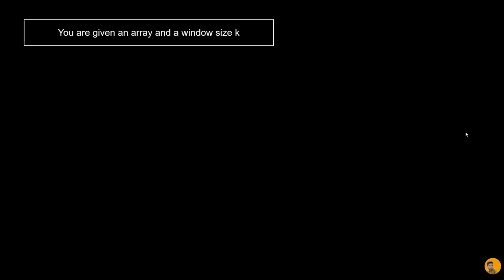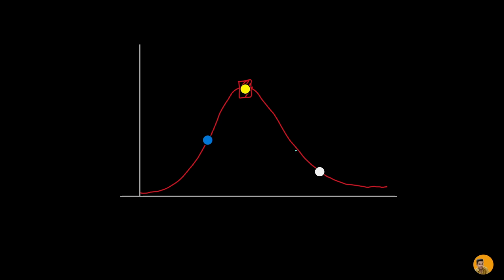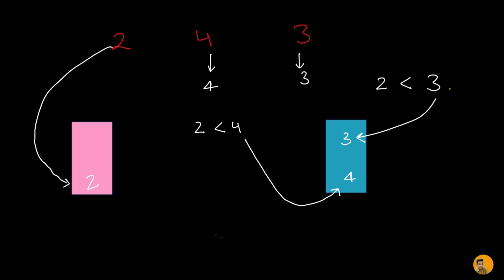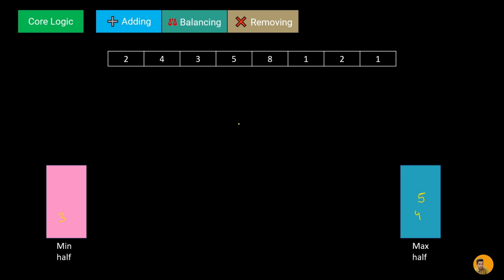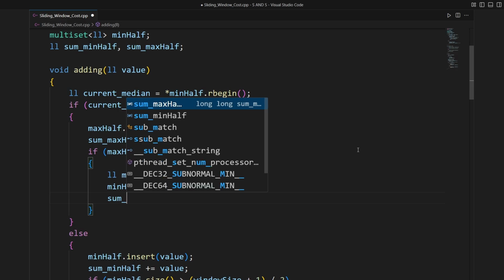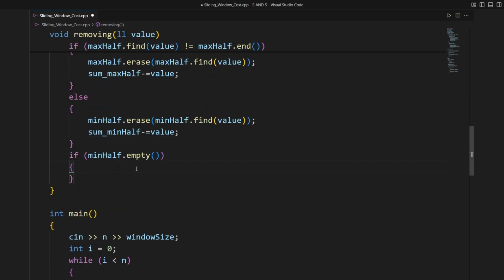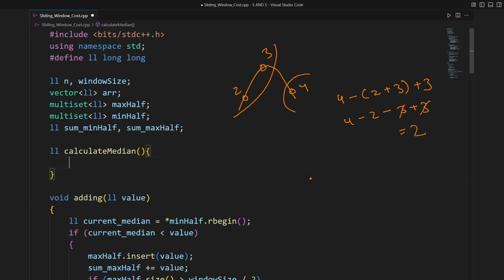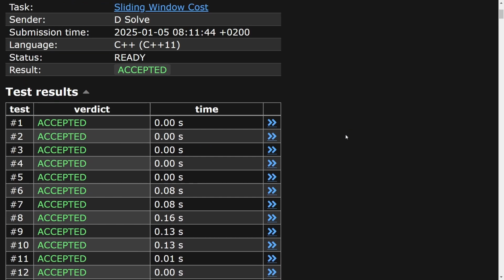SLIDING WINDOW COST | CSES PROBLEMSET SOLUTION | PROBLEM 30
You are given an array of n integers. Your task is to calculate for each window of k elements, from left to right, the minimum total cost of making all elements equal.
You can increase or decrease each element with cost x where x is the difference between the new and the original value. The total cost is the sum of such costs.
Input
The first input line contains two integers n and k: the size of the array and size of the window
The next line contains the contents of the array
Output
Print one integer: the costs.
📖 Chapters:
0:00 Introduction
1:44 Look the graph
3:21 Example
5:21 Core Logic
6:37 Code